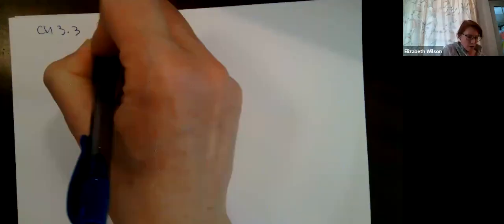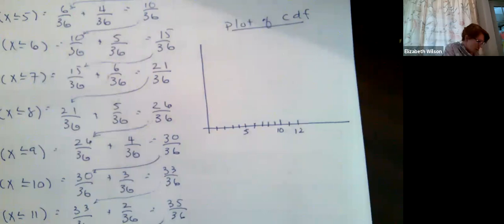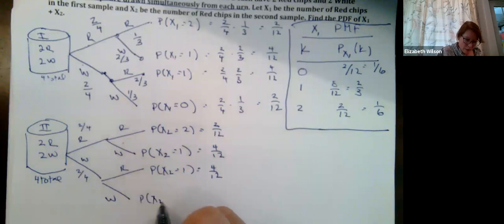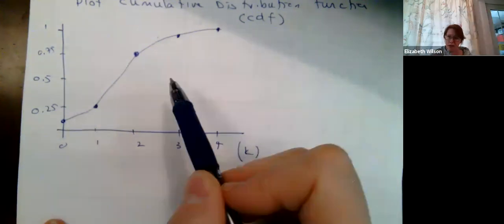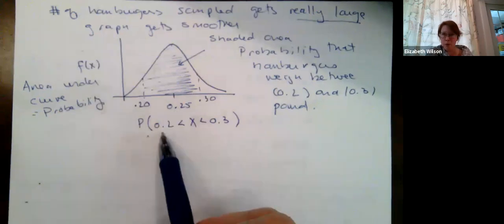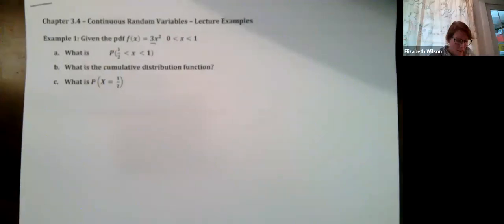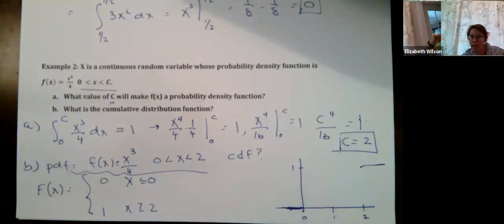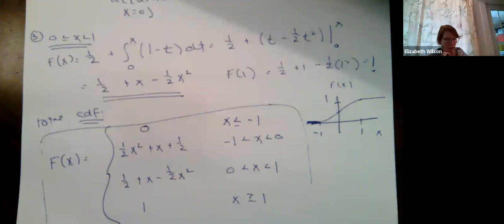Probability and Statistics Lecture 7 Random Variables (Discrete and Continuous)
Chapter 3.3 (Discrete Random Variables, finishing chapter)
Chapter 3.4 (Continuous Random Variables, partial)